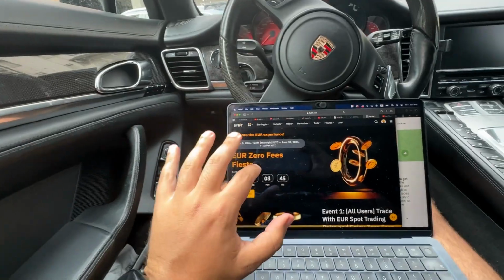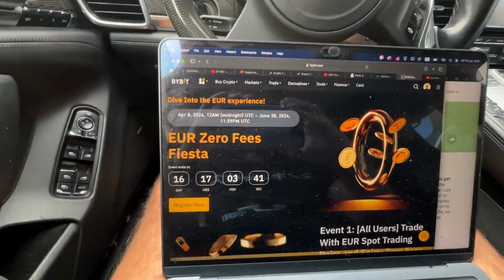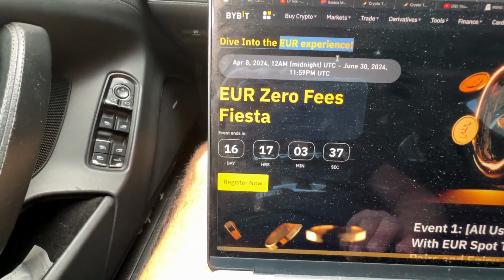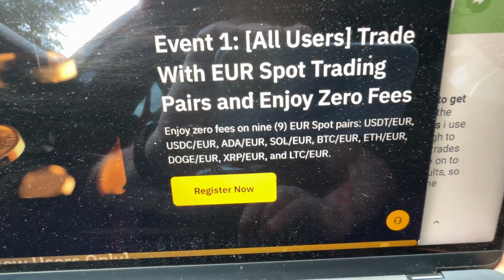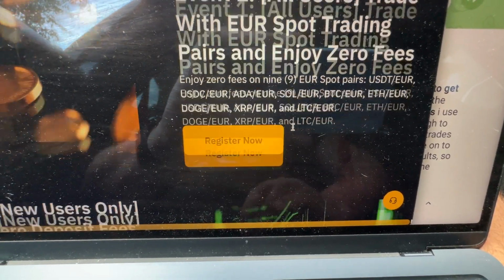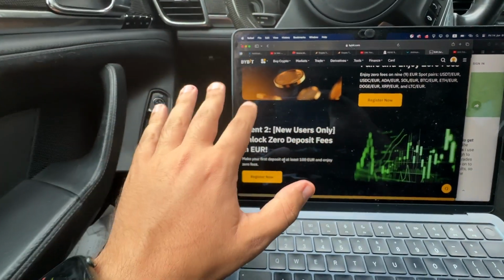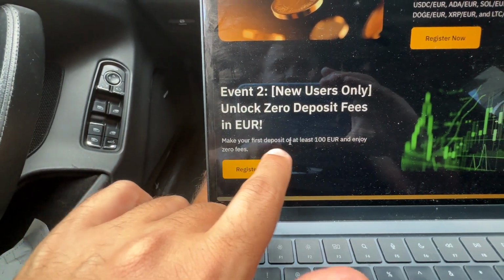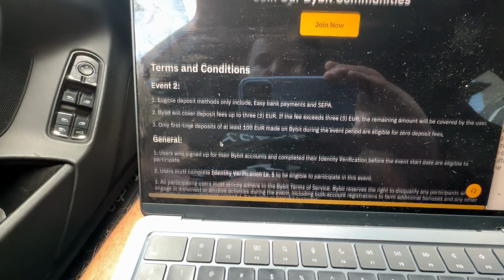ZERO FEES on Bybit (super simple tutorial)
EU ZERO FEE
Period: Apr 8, 2024, 12AM (midnight) UTC – June 30, 2024, 11:59PM UTC

Zero Fees on all EUR Trading pairs
- Trade With EUR Spot Trading Pairs and Enjoy Zero Fees - All users only
- Unlock Zero Deposit Fees in EUR - New users only